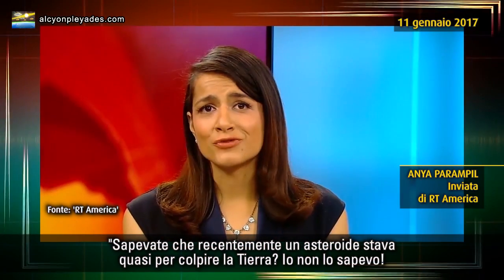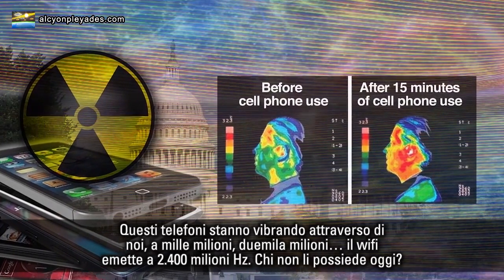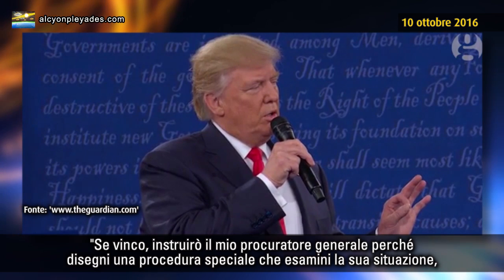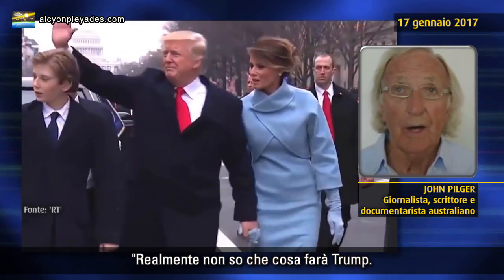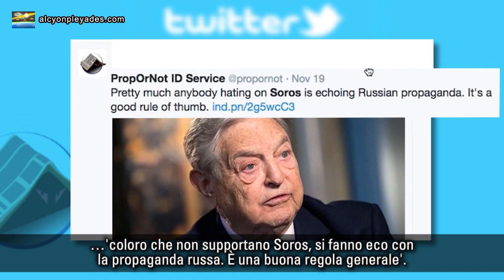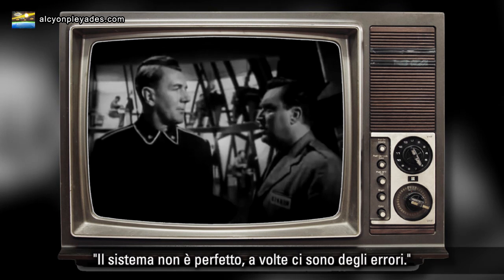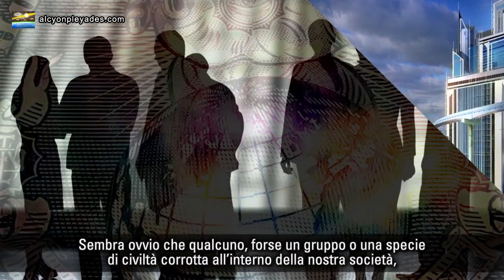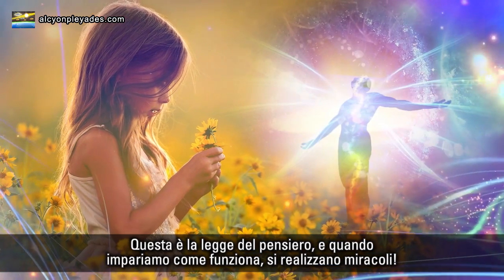59º ALCYON PLEIADI - NOTIZIE 2017: Governo Trump, Messico, Notizie false, Cospirazioni, UFO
Come possiamo vedere nei video-documentari di Alcyon Pleiadi, viviamo nel momento più critico dell'umanità, poiché il pianeta sta attraversando una fase di trasformazione, un cambiamento tanto estremo che mai si era visto nella storia… e questo è accompagnato anche da una gran quantità di energia fotonica che sta arrivando nel nostro pianeta producendo un risveglio, un cambiamento profondo di mutazione genetica nelle persone, mentre ovunque stanno succedendo un'infinità di avvenimenti mondiali, cambiamenti geopolitici, governativi, religiosi e sociali, necessari per la più che urgente espulsione e disattivazione dell'élite e dei suoi alleati del Governo Visibile e dell'Ombra, come degli Alieni usurpatori che cercano di rimanere nel nostro pianeta.
Con questi video cerchiamo di aprire gli occhi su molti eventi che ci circondano, che la stampa ufficiale ci nasconde o di cui ci disinforma, prendere consapevolezza degli squilibri naturali e climatici, delle situazioni sociali sempre più drammatiche e critiche, delle provocazioni e guerre nei vari paesi, delle crisi e conflitti dappertutto. Così come le cospirazioni ed intrighi nascosti, una maggiore quantità di avvistamenti di ufo, fenomeni strani e luminosi sempre più evidenti, temi che vengono sviluppati con maggiore ampiezza e profondità nei video Alcyon Pleiadi.

Di tutto questo continueremo periodicamente ad informare i nostri sostenitori di Alcyon Pleiadi, mediante una raccolta di notizie, reportage, interviste e documenti attuali di grande interesse, fondamentali per conoscere la realtà attuale dei tempi che viviamo.